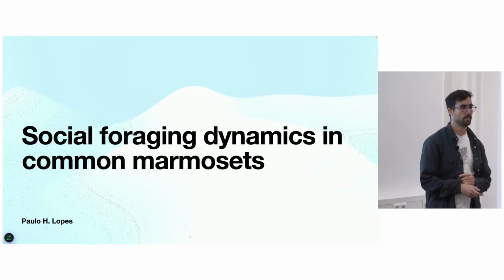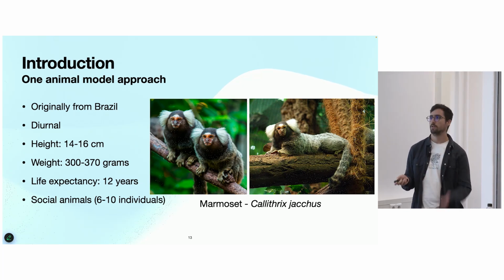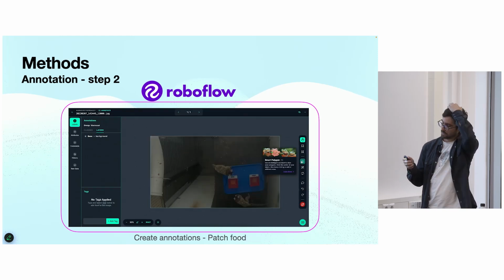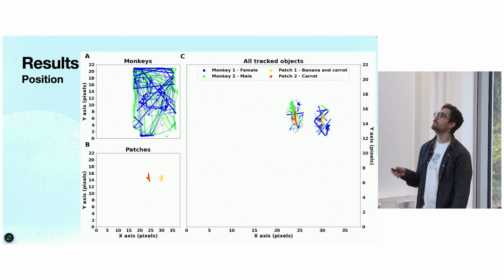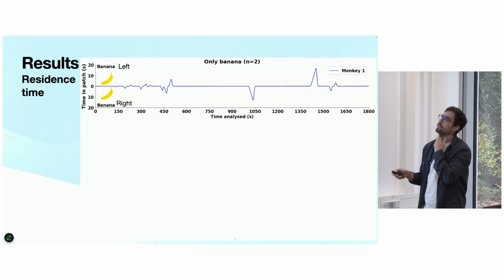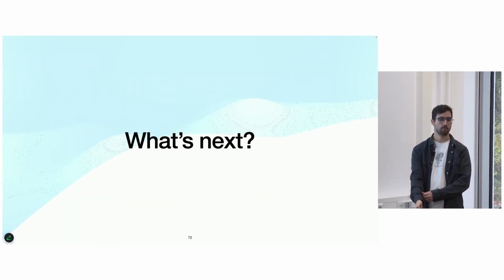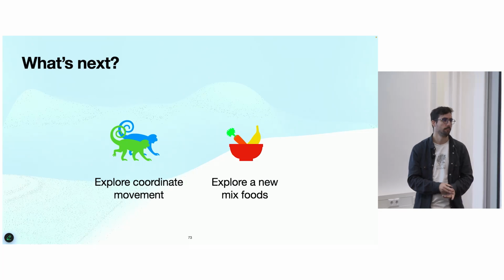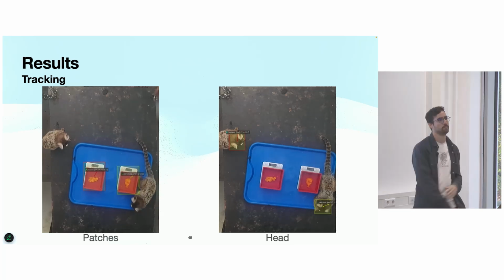Paulo Henrique Lopes - Social foraging dynamics in common marmosets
Searching for food (foraging) is one of the most important animal behaviors alongside social interaction and decision-making. Such behaviors can be analyzed during a classic patch foraging experiment. Common marmosets, known as Callithrix jacchus are a social new world non-human primate indigenous to Brazil, show a variety of flexible foraging behaviors. To investigate these behaviors in a controlled and quantifiable manner, we designed a social patch foraging experiment with pairs of marmosets. Analyzing those patch foraging experiments, we tracked and preserved the individual identities of marmosets, we analyzed the animals' food preferences, patch residence time, travel time distribution, and movement patterns between patches. Preliminary results show an early food exploratory stage and a tendency to solitary patch residency. Our initial findings contribute to understanding marmosets' behavior, especially the social interaction and decision-making when these animals are foraging. Future plans include: using a variety of modeling approaches to understand the decision strategies marmoset use to socially forage and combining vocalizations to unravel the mechanisms of social signals during foraging.

Paulo Henrique Lopes is a PhD student in Bioinformatics at the Federal University of Rio Grande do Norte, where he also earned his master's degree in the same field. He likes to study animal behavior and has contributed to the investigation of sleep in adult octopuses (Octopus insularis), mostly in data analysis and visualization of the results. Currently, in his PhD, he is analyzing rat brains electrophysiological data and investigating foraging behavior in marmosets.
The Centre for the Advanced Study of Collective Behaviour is a Cluster of Excellence funded by the DFG and located in the University of Konstanz